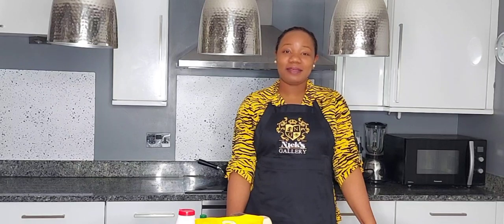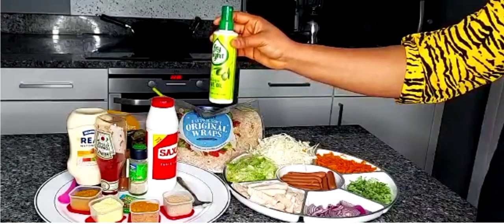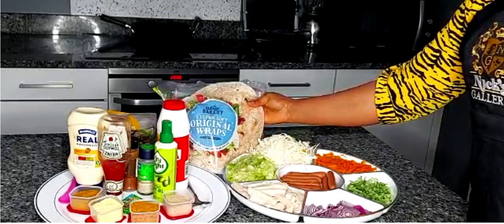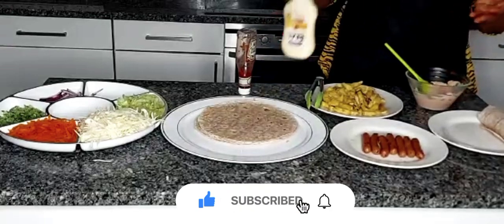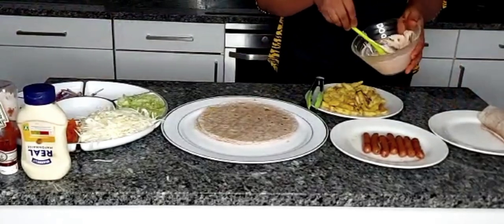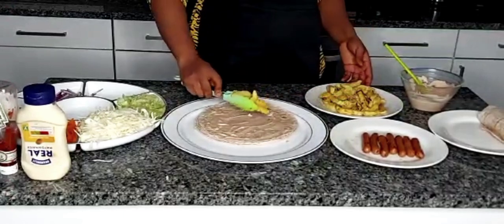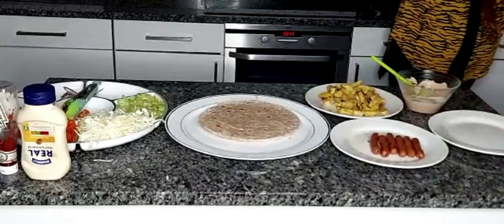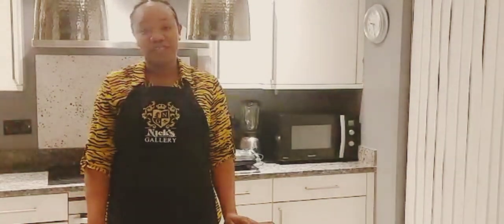HOW TO PREPARE SHAWARMA AT HOME/COMPLETE CHICKEN SHAWARMA RECIPE